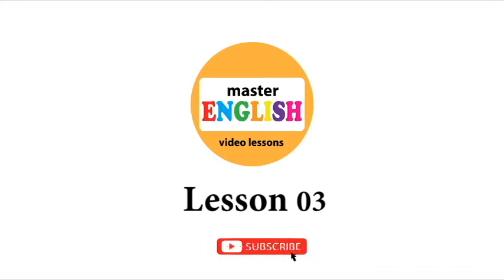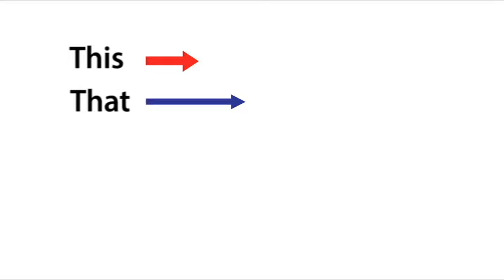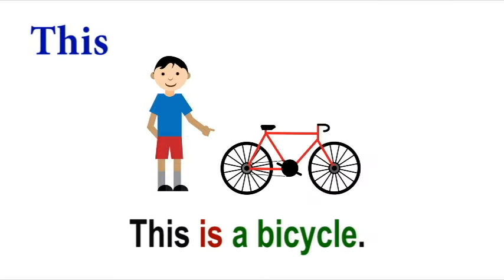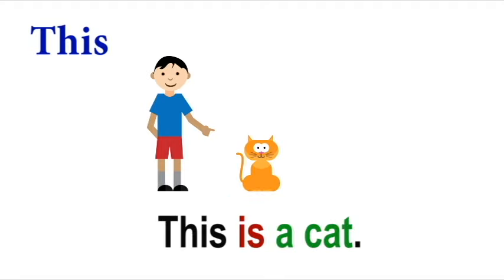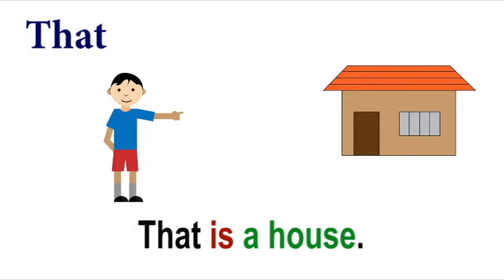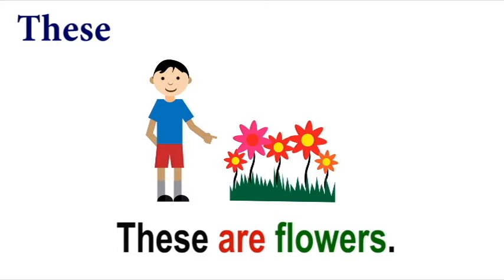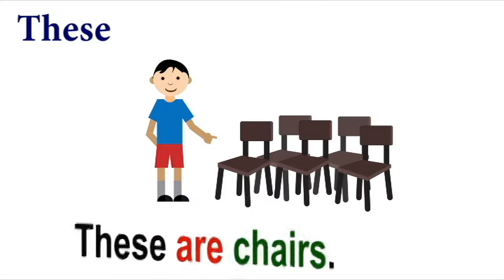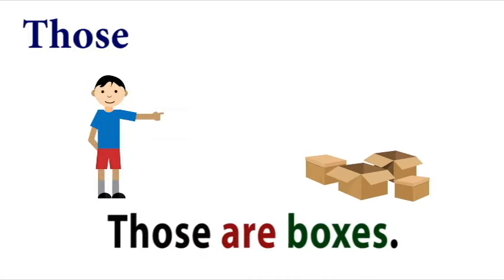This, That, These and Those | Beginner's Guide to English Grammar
Are you a beginner learning English and confused about when to use "this," "that," "these," and "those"? 🤔 This video is perfect for you! In this easy-to-follow lesson, we'll explain how to use these important words to point out objects and people in English. Learn the differences between "this" and "that," as well as "these" and "those," with clear examples and simple explanations.

This beginner-friendly guide will help you build confidence in your English skills and improve your grammar. Watch until the end for helpful tips on mastering these words in everyday conversation! 🗣️